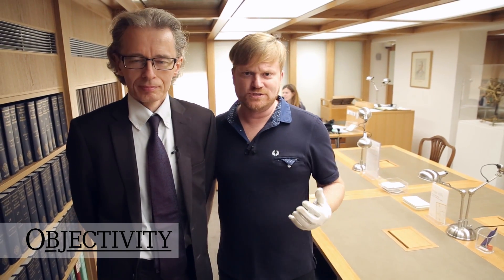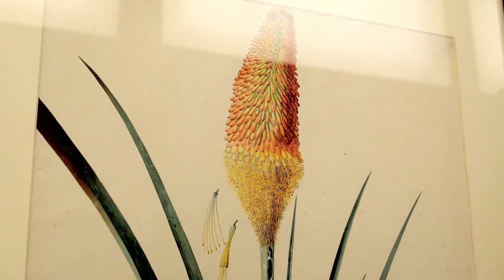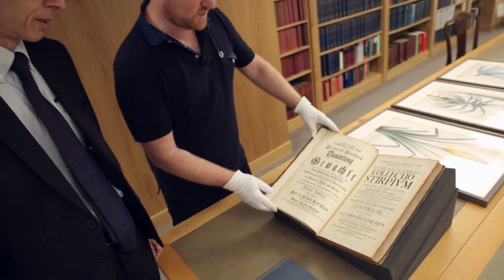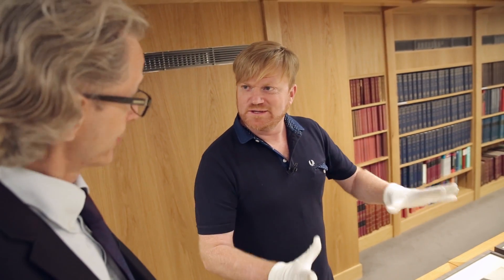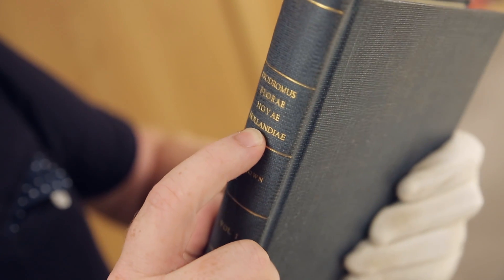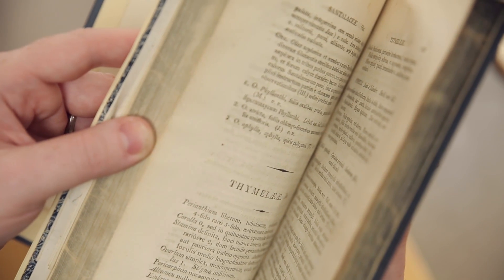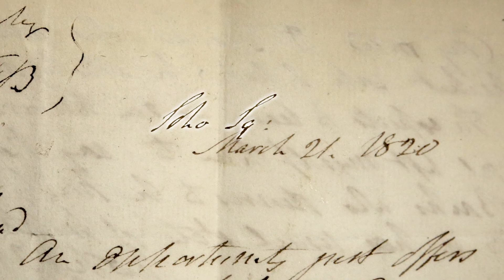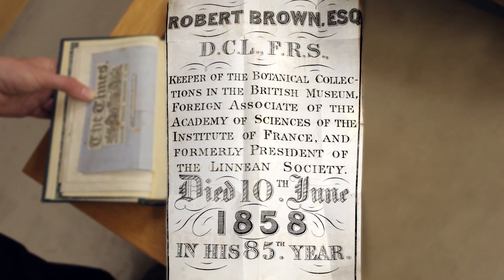The Deadly Boring Plant Book - Objectivity 82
This week, Brady and Keith look at a 'deadly boring' book - but not before admiring some super-pretty botanical paintings.

Some keywords: deadly, boring, plants, botanical, paintings, aloes, George Ehret, garden, Chelsea Physic, London Botanical, Hans Sloane, tithe, Elizabeth Blackwell, Nuremberg, engraved, vellum, hand-painted, Australia, Robert Brown, Brownian motion, New Holland, Hollandia, Matthew Flinders, HMS Investigator, plant lists, letter, Soho square, Joseph Banks, coffin plate, Linnean Society,